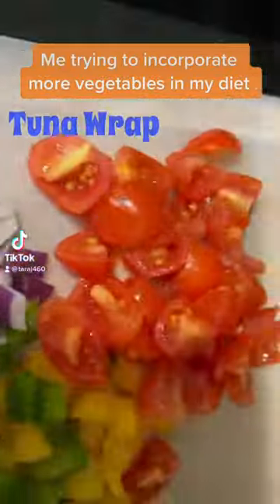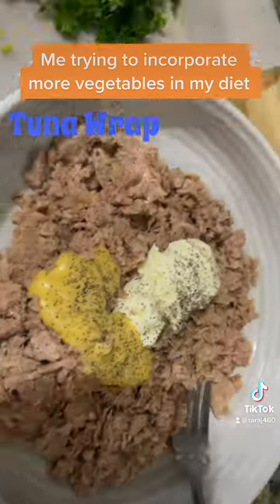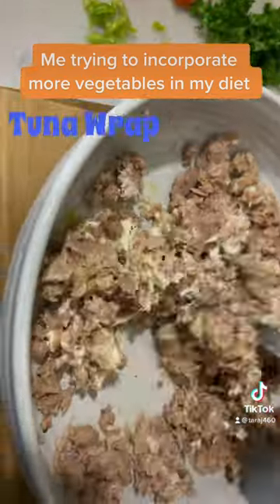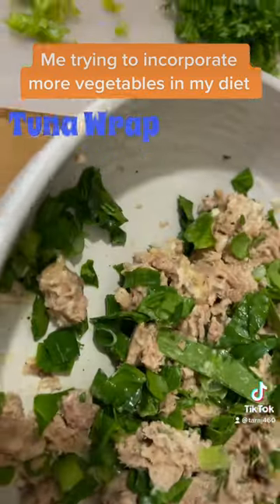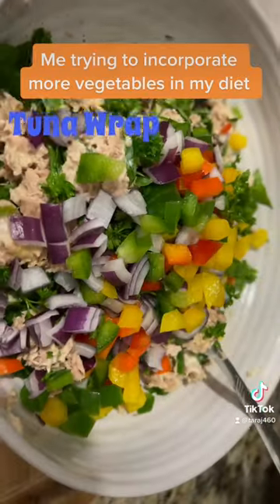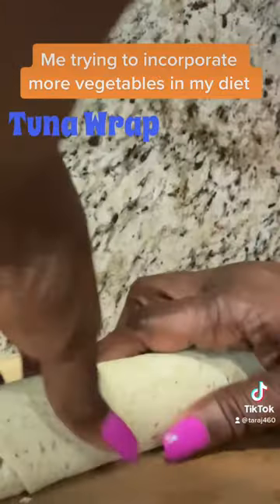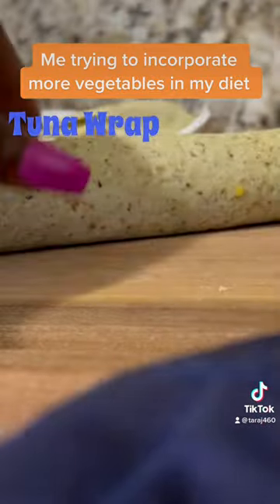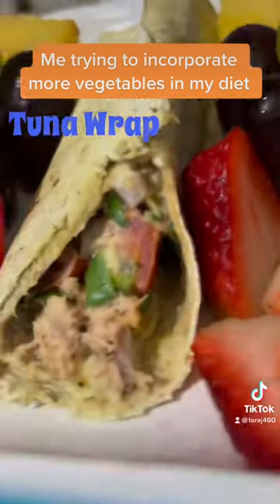breakfast dinnerideas breakfastrecipes jamaicanfood tuna tunawrap tunarecipe foodie shorts